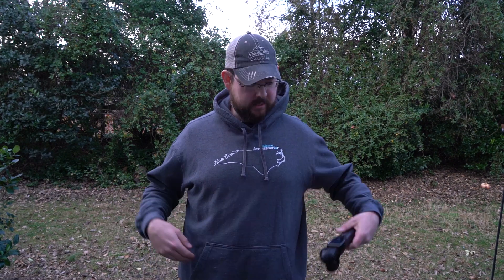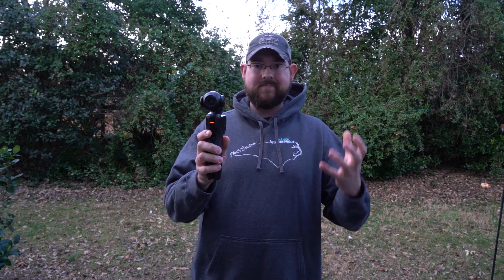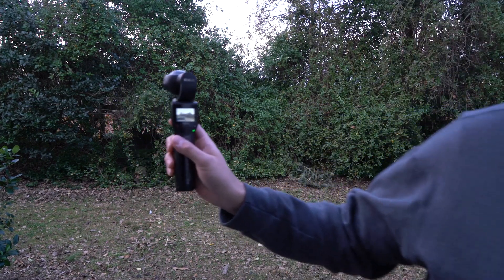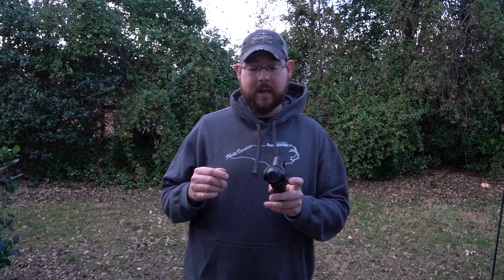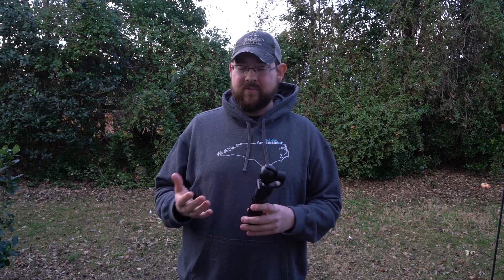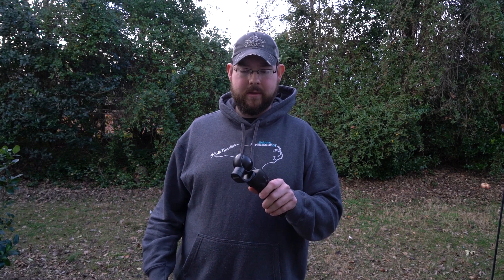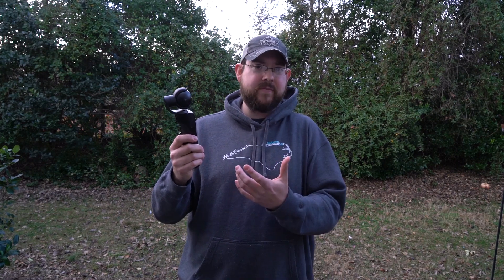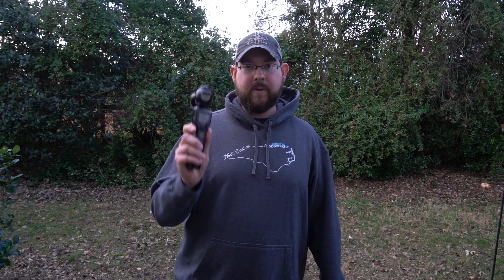Removu K1 4k Camera and Gimbal: Watch Before You Buy!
The Removu is on of several new 4k  camera and gimbal combination cameras to have hit the market recently. The DJI Osmo Pocket and Removu K1 being on the forefront of these new cameras. On paper the Removu K1 sounds amazing. Everything a videoographer, vlogger, YouTube creator, etc. would want. But that is where it starts. Watch this video before you buy to see if this is till a product you would consider for your use.

CAMERA EQUIPMENT:
Sony a7rii
Rhode Videomicro
Vanguard VEO 2 Tripod